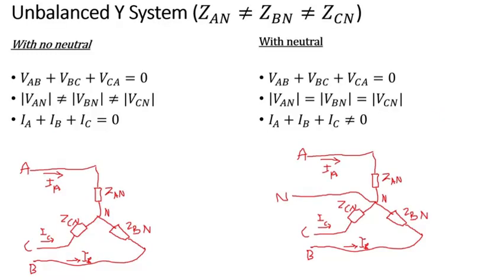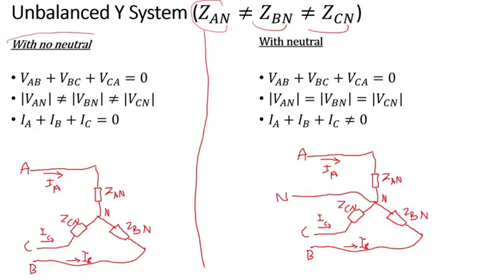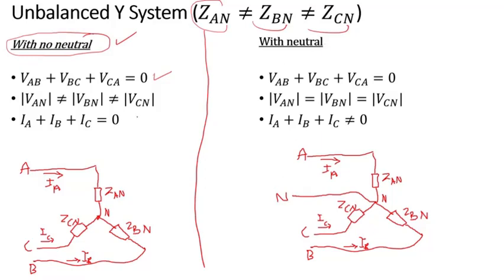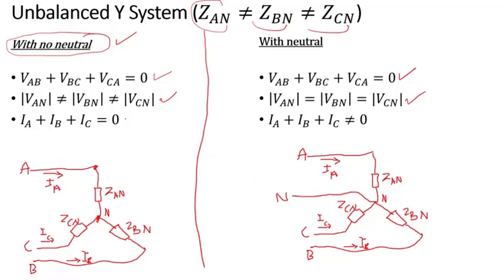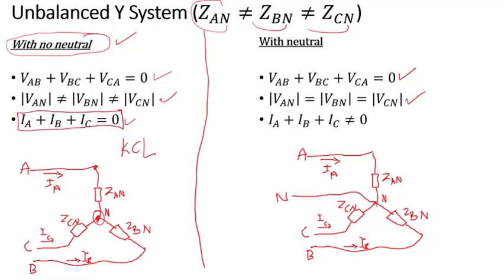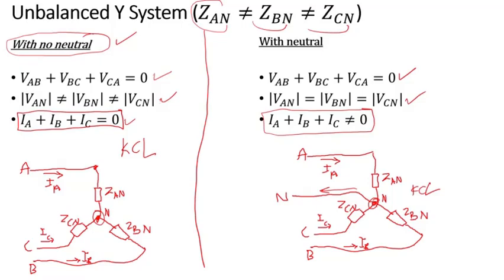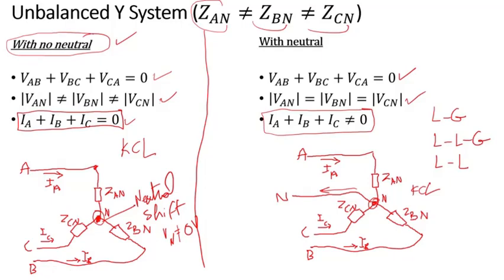Unbalanced Wye Systems | Engineering Simple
This video shows a few comparison points between a wye system with no neutral and a wye system with a neutral. Under balanced conditions, the neutral voltage will be zero for both cases. No current will flow in the neutral. However, under unbalanced conditions, the neutral voltage will not be zero if there is no neutral wire or the neutral wire becomes disconnected. The line to neutral voltages will not be balanced under unbalanced conditions.